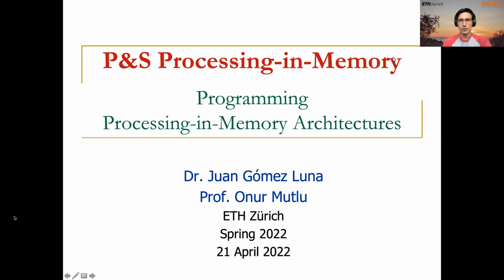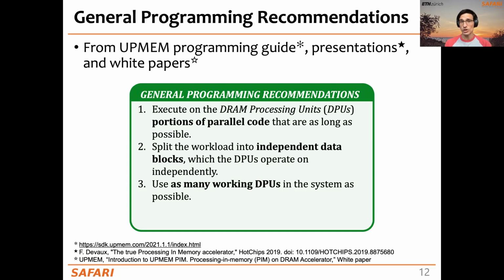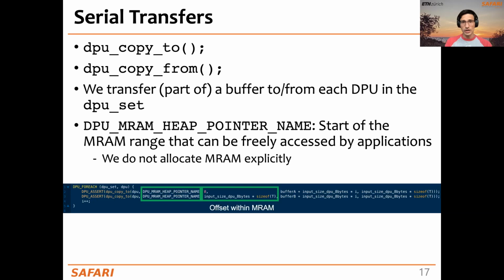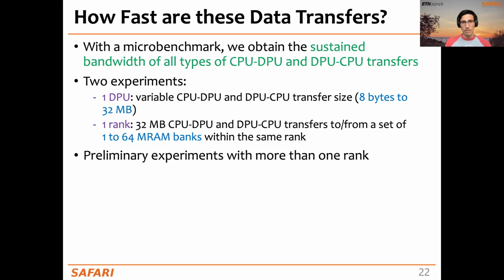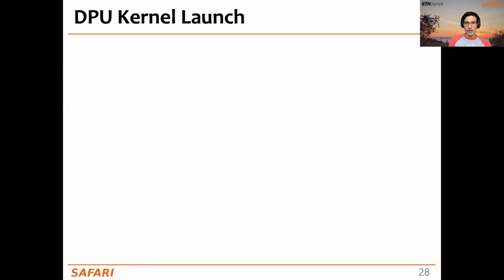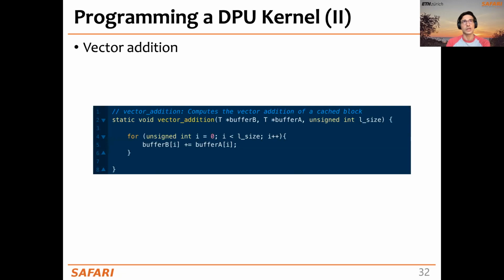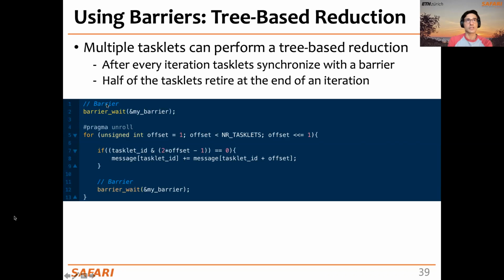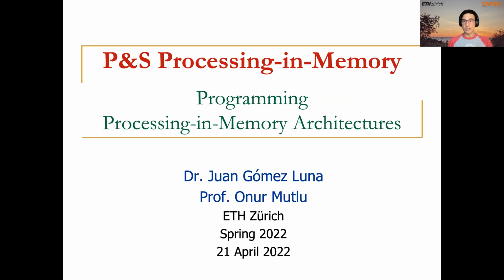Processing-in-Memory Course: Lecture 7: Programming PIM Architectures - Spring 2022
Lecture 7: Programming Processing-in-Memory Architectures
Lecturer: Dr. Juan Gómez Luna

Recommended Reading:
Intelligent Architectures for Intelligent Computing Systems